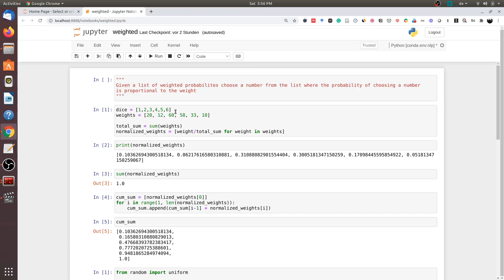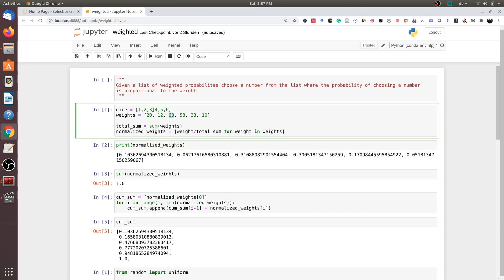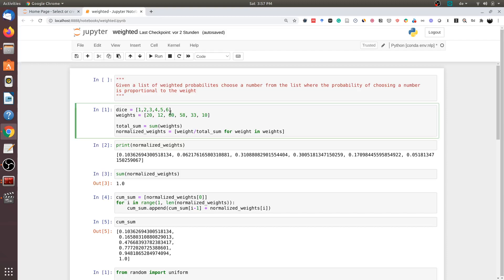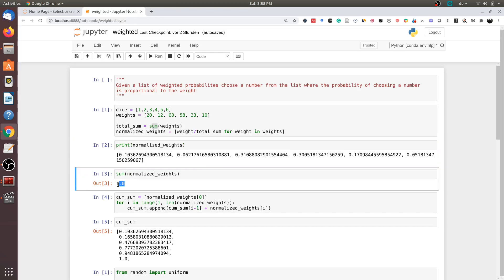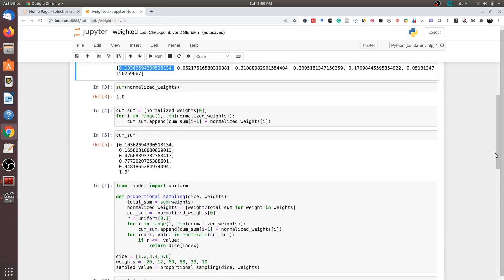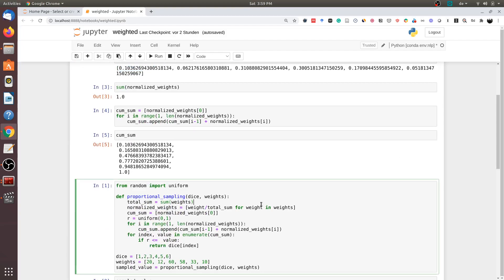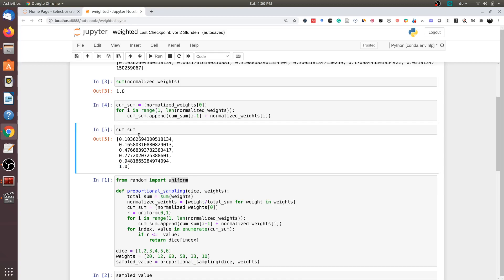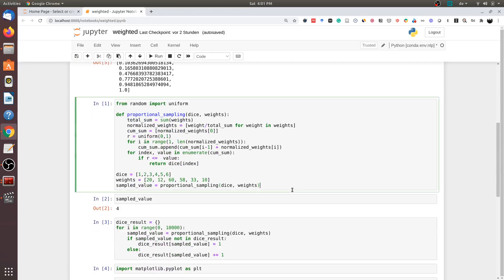Proportional Sampling Using Weighted Values